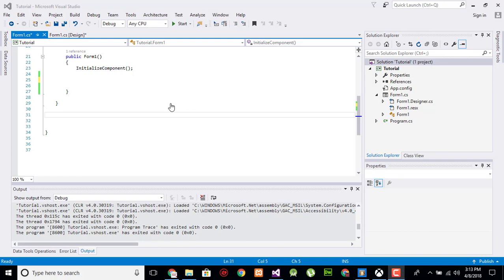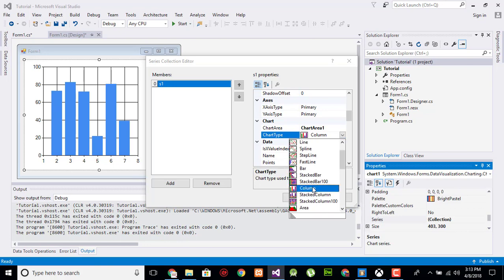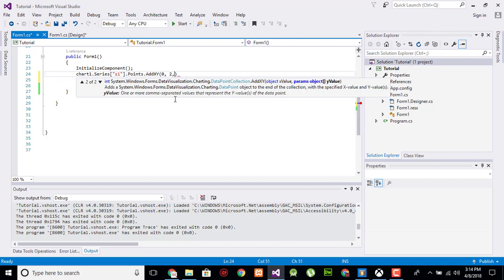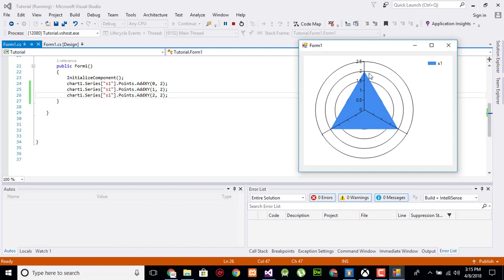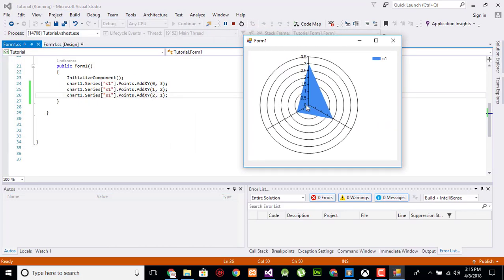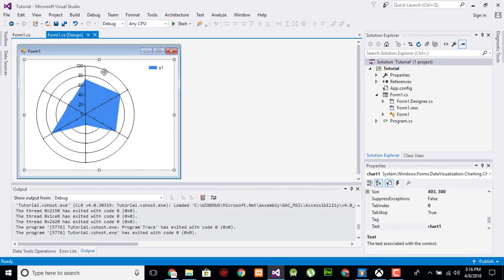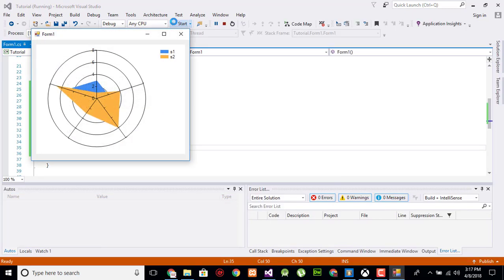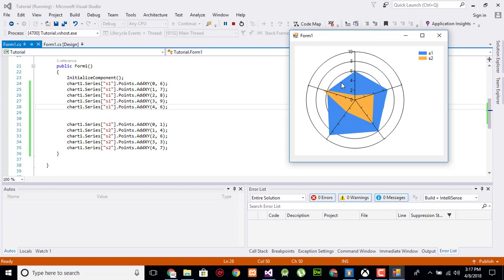195 C# Radar Chart Tutorial